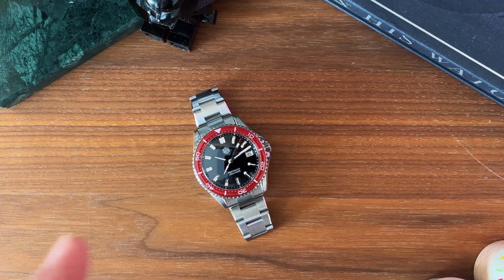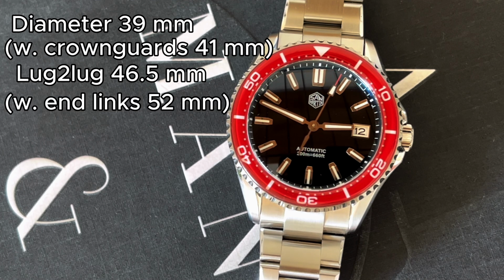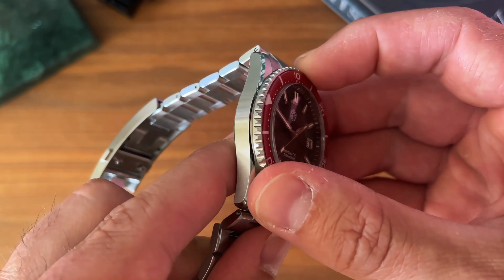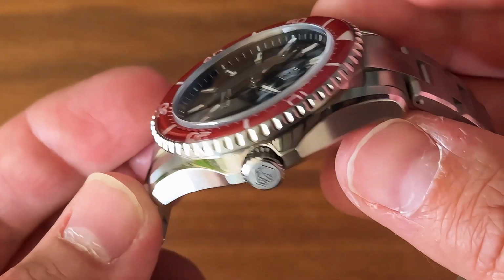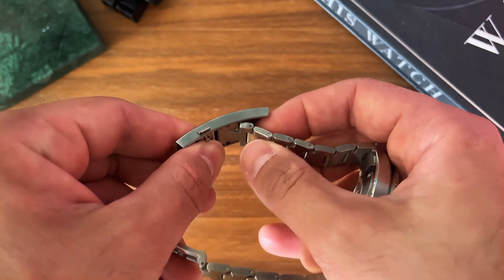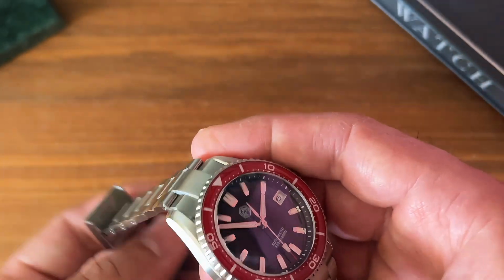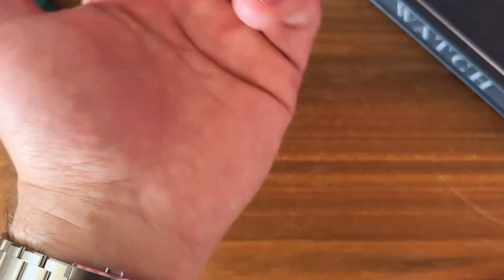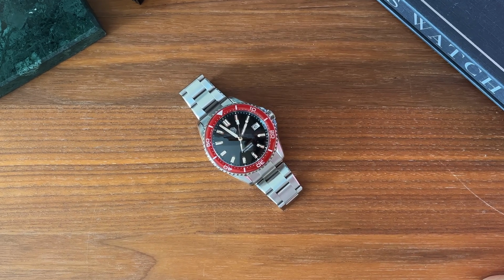San Martin SN0129D Review: The Best AliExpress Watch You Haven’t Seen!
Hi! My name is Daniel and I am a watch enthusiast from Sweden.

mad20 for 20% of any watch at vescari.com MAD4WATCHES for 25% of your watch roll

Discover the San Martin SN0129D, an incredible AliExpress watch that’s flying under the radar! In this exclusive review, we dive into the 2025 standout from San Martin, featuring its premium dive watch design, NH35 automatic movement, and stunning value for money. Perfect for watch collectors and budget-conscious enthusiasts, this timepiece offers luxury vibes at an affordable price.

🔍 What’s Covered?
- Detailed look at the SN0129D’s 40mm case, sapphire crystal, and ceramic bezel
- Hands-on impressions of build quality, lume, and strap options
- Why this AliExpress watch rivals big-name brands

💡 Why Watch This? No other reviewer has showcased the San Martin SN0129D yet, making this your first look at a true hidden gem! Whether you’re into dive watches, automatic movements, or affordable horology, this review will help you decide if this watch belongs in your collection.